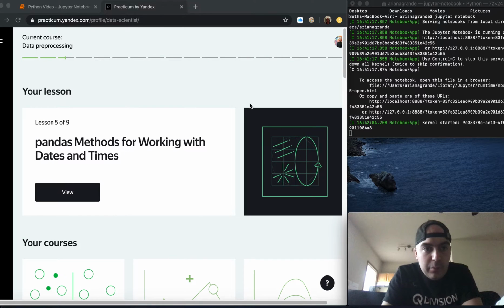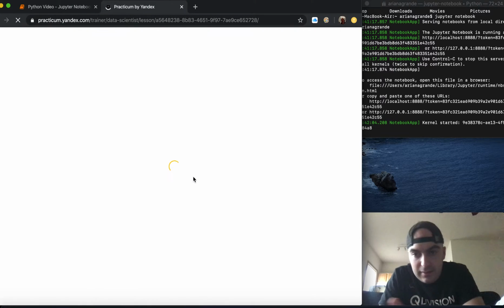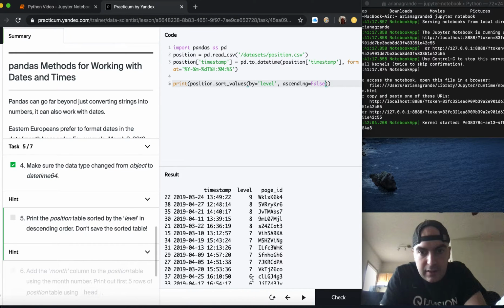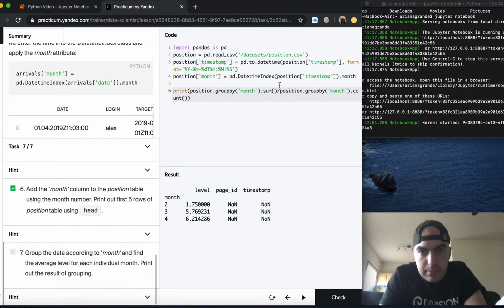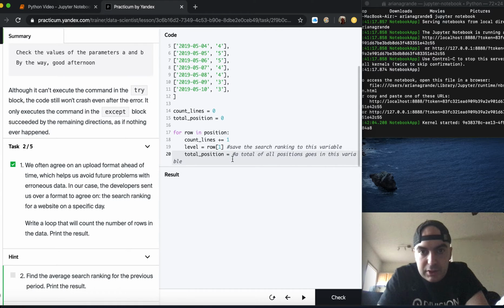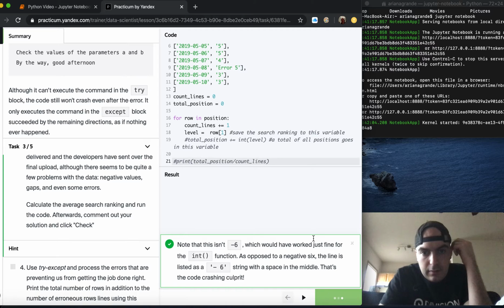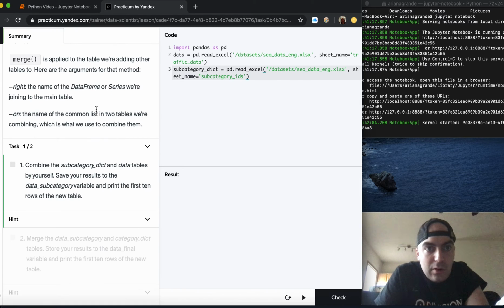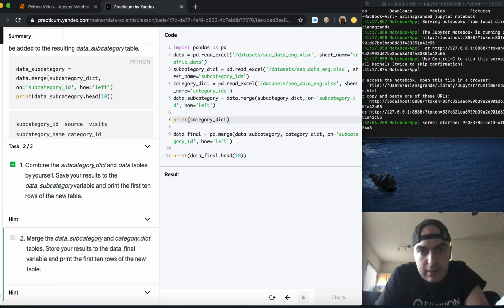Ep. 20: Practicum Preprocessing Module 6 - Pandas Methods for Dates and Times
Fifth episode on the preprocessing module of Practicum by Yandex.